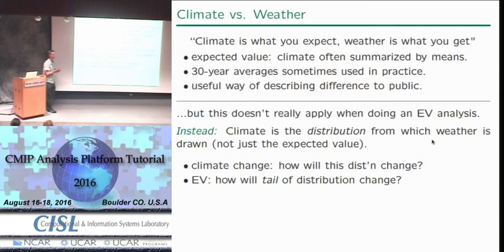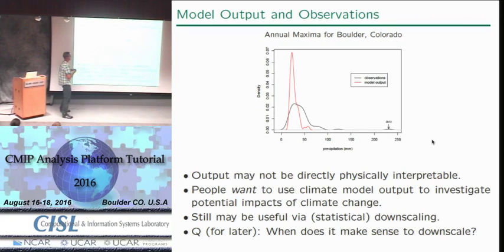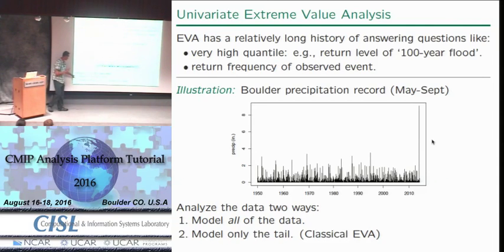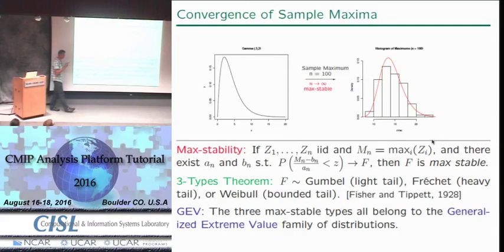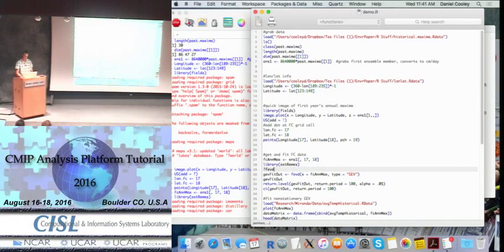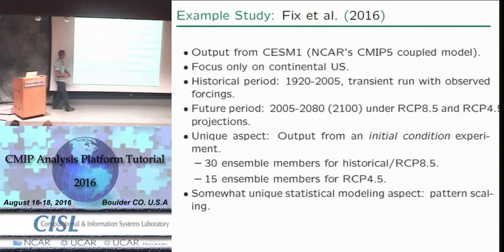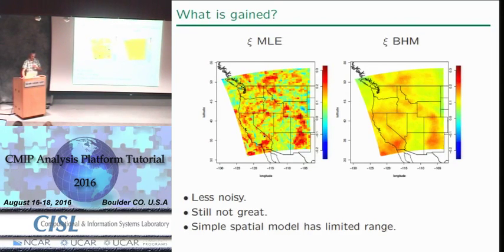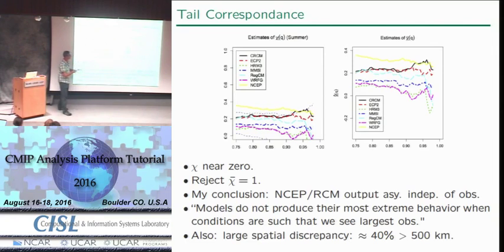Extremes for Climate Models (D. Cooley, CSU)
CMIP Analysis Platform Tutorial, Day 2